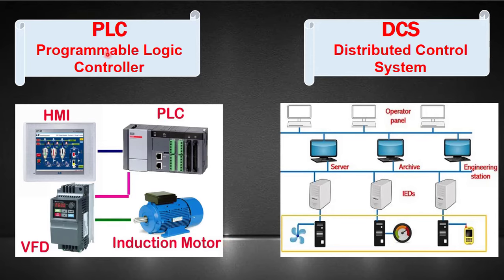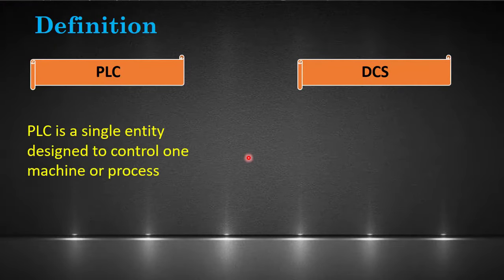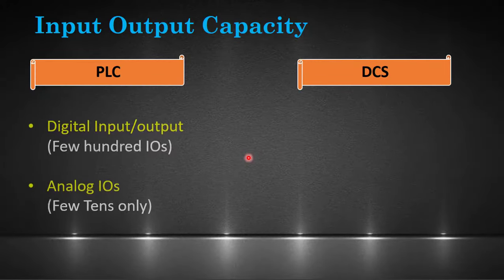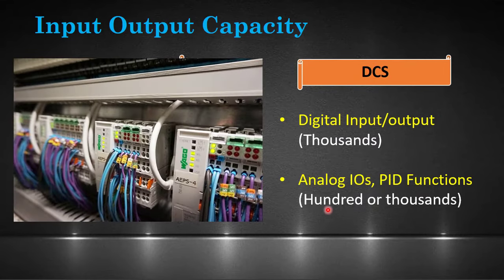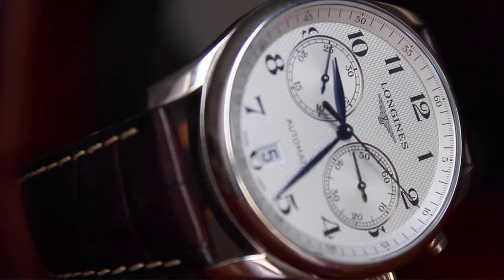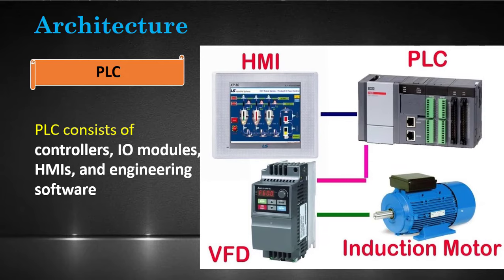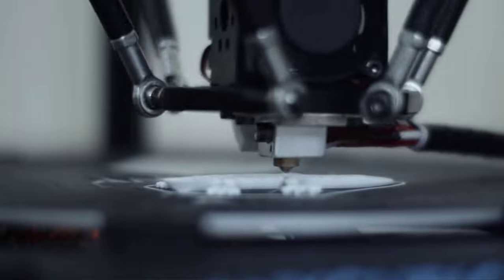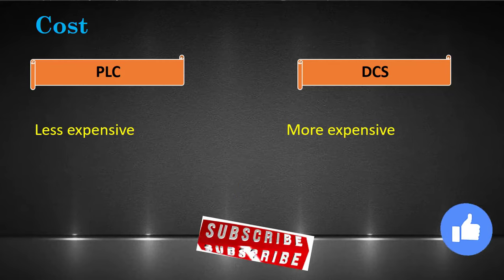DCS vs PLC | Understanding the Differences and Applications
DCS vs PLC
In this comprehensive video, we delve into the world of industrial automation and control systems, comparing two crucial technologies: DCS (Distributed Control Systems) and PLC (Programmable Logic Controller).

🔵 What's Covered:

Introduction to DCS and PLC: Learn the basics of what DCS and PLC are and their primary functions in industrial automation.

Architecture: Understand the architectural differences between DCS and PLC systems, including hardware and software components.

Programming/Coding: Explore the method of programming for DCS and PLC.

Scalability: Discover how each system scales to accommodate different process complexities and sizes.

Applications: Explore real-world applications and industries where DCS and PLC are commonly used, such as manufacturing, oil & gas, and power generation.

Cost Considerations: Understand the cost factors associated with implementing DCS or PLC solutions.